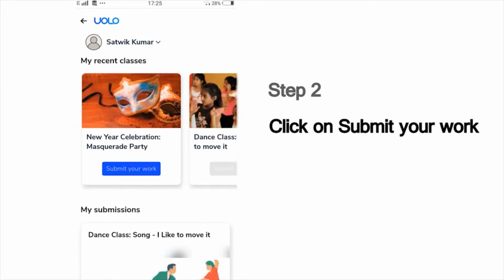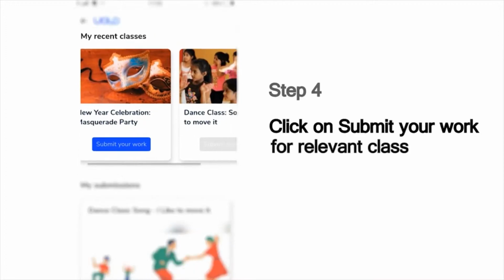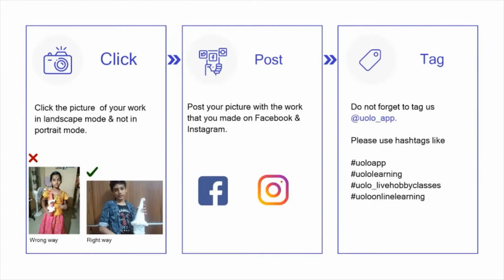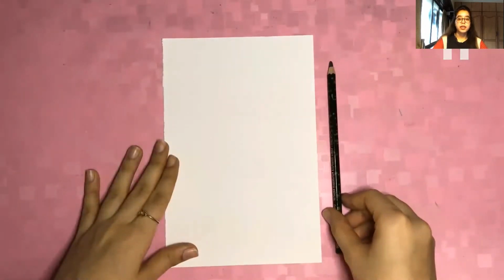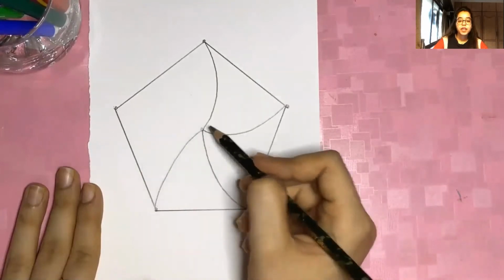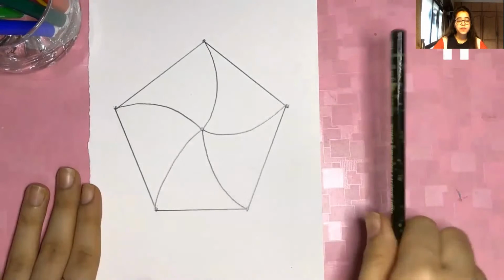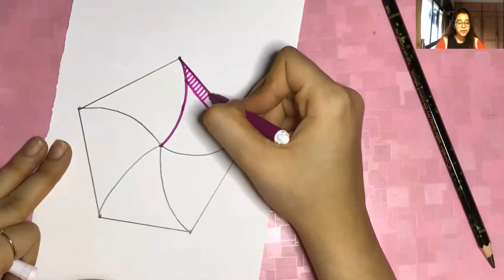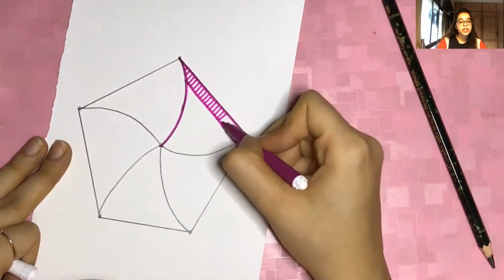Art Class for Kids | 3D Zentangle | Uolo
This is the fourth class of the Mandala Art Series. There is something more than patterns in this class. Lets indulge in taking our art a level up by giving it a 3D look using a simple tool.